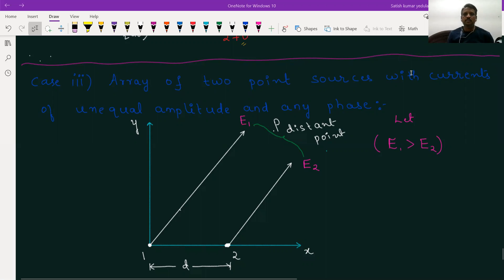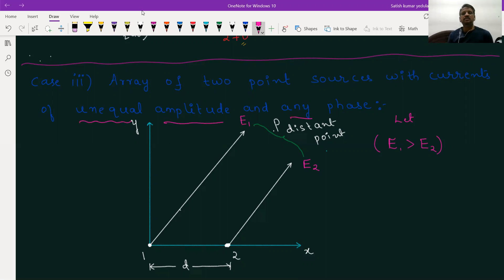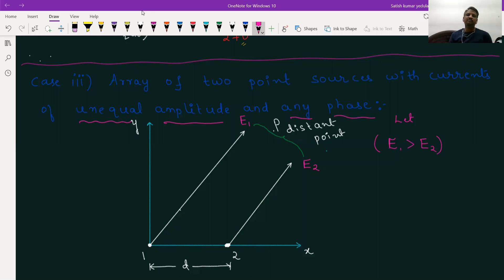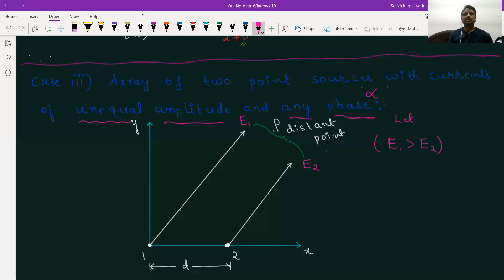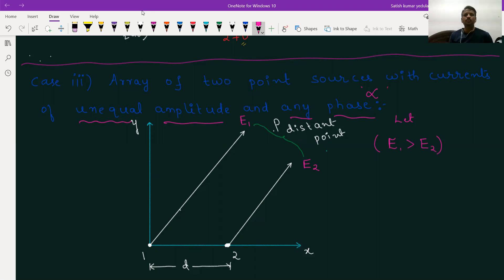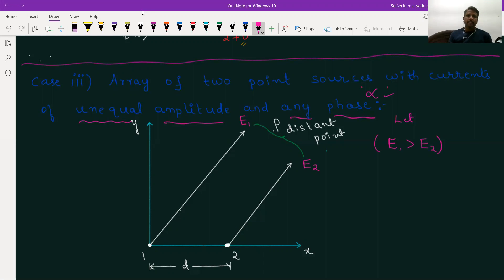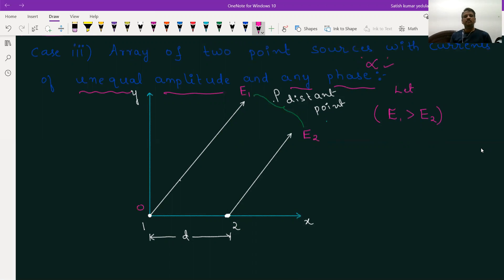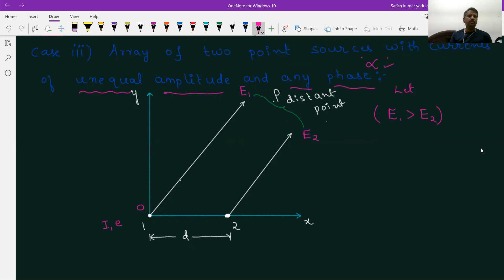Two point array of unequal amplitude and any phase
Lecture-4: Antenna arrays: Two point arrays: Currents of unequal amplitude and any phase